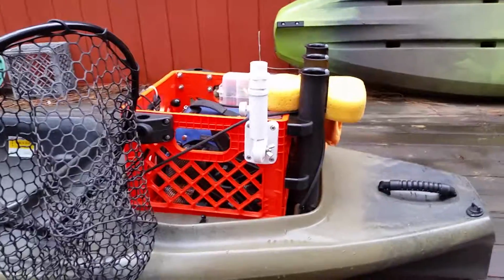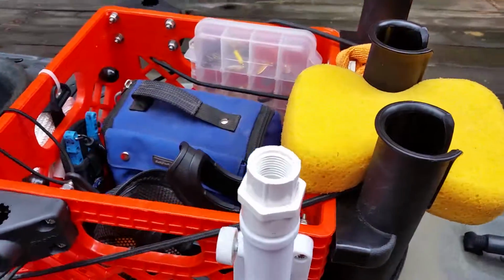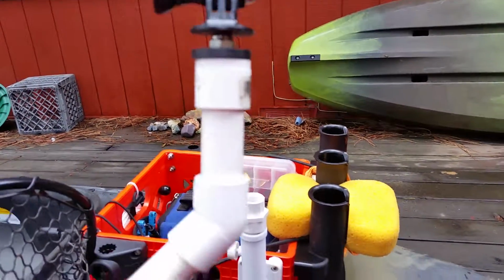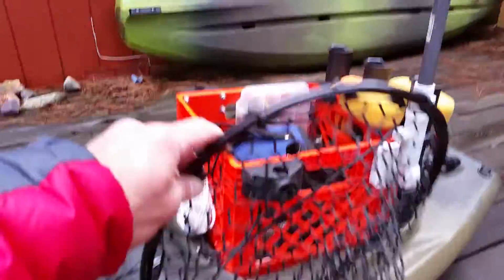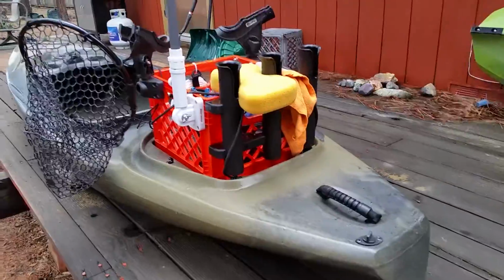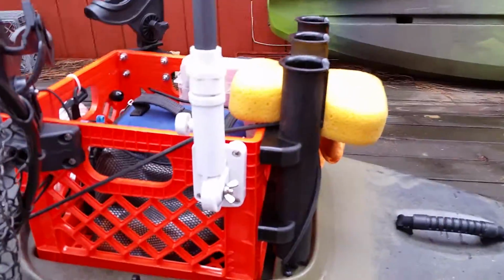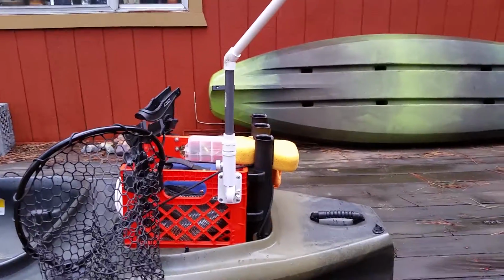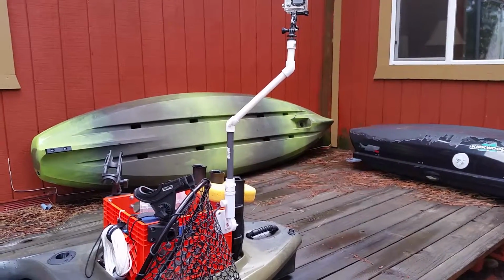Kayak Fishing Crate Camera Mount.